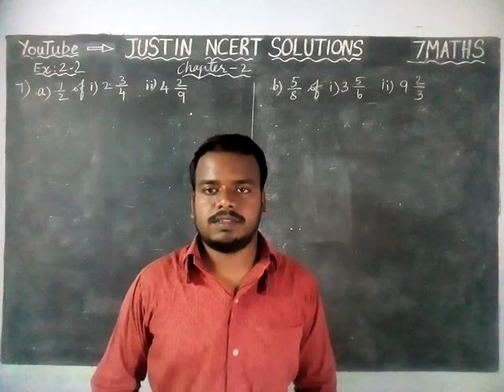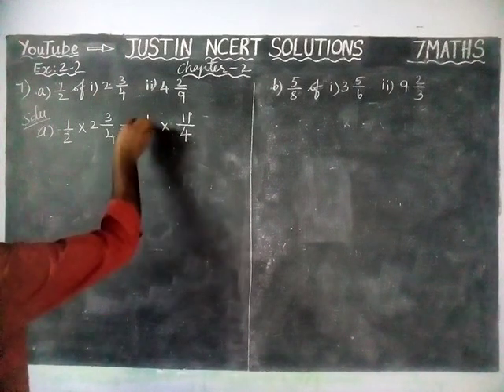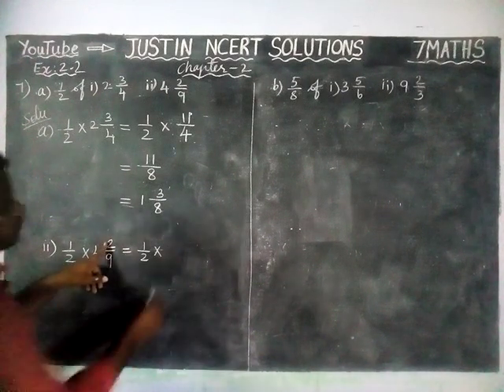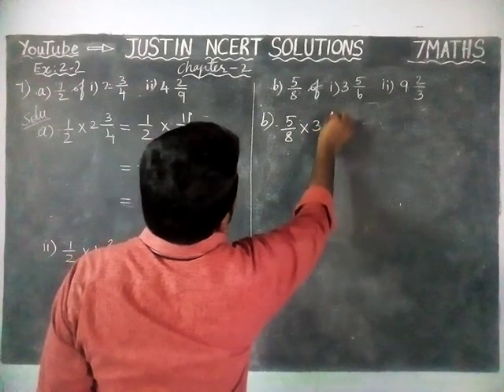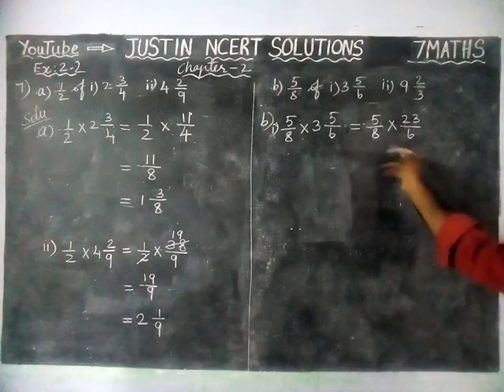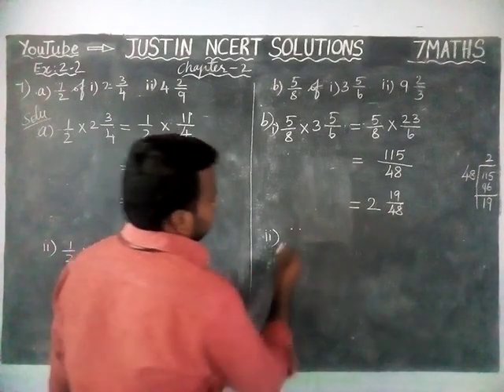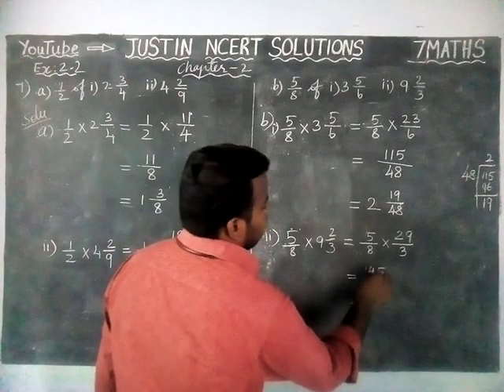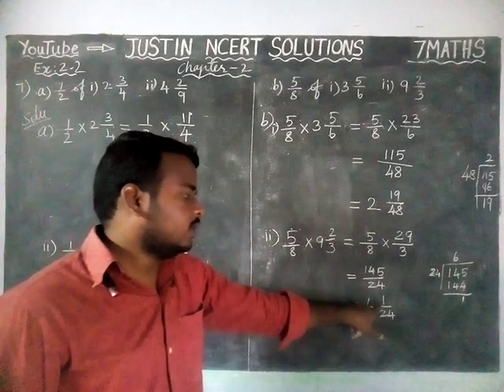Chapter 2 Ex.2.2 Q.No.7 | CBSE Class 7 Maths Solutions | JUSTIN NCERT SOLUTIONS